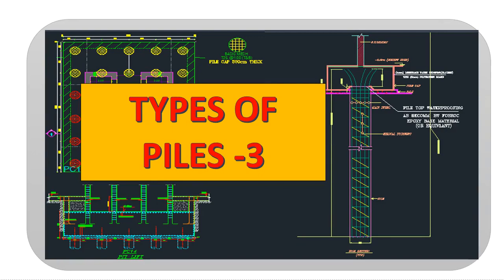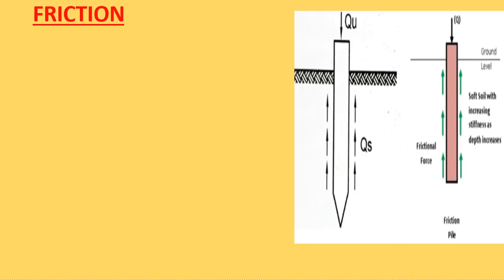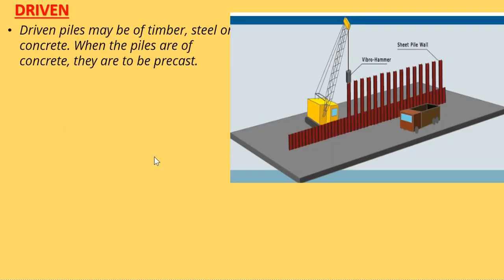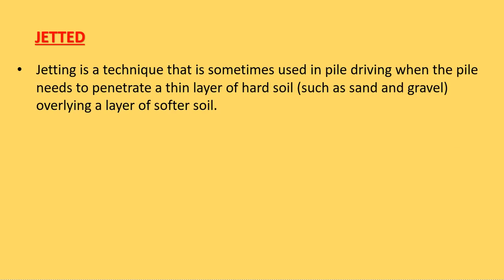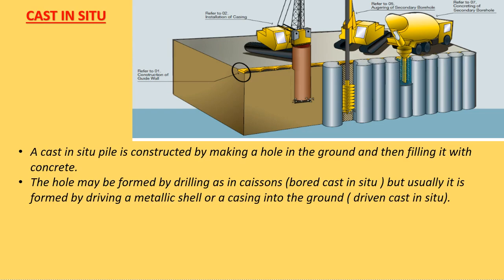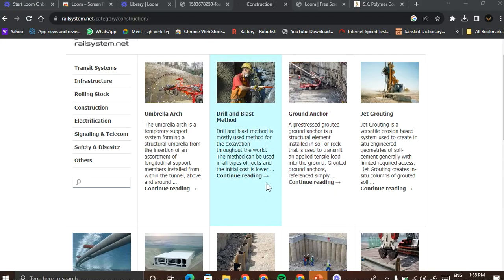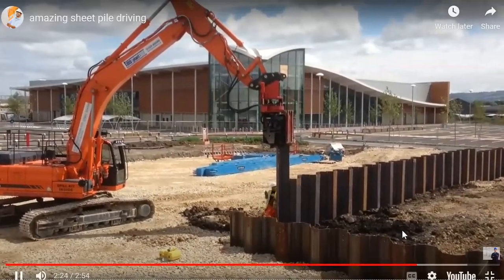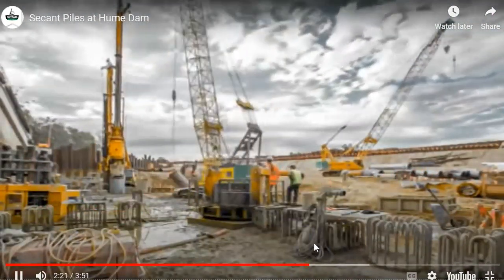FOUNDATION ENGINEERING TYPES OF PILES - 3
In this video, I discuss the different types of piles used in deep foundations  based on mode of load transfer, method of forming, and method of installation. Watch this video to learn about the various types of piles and their applications in construction.